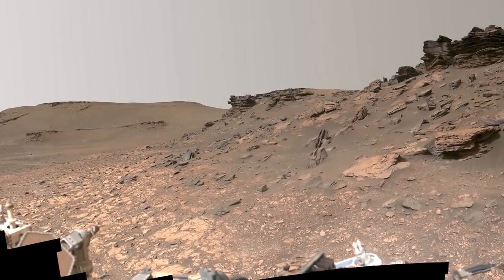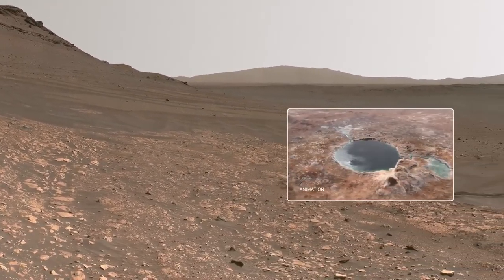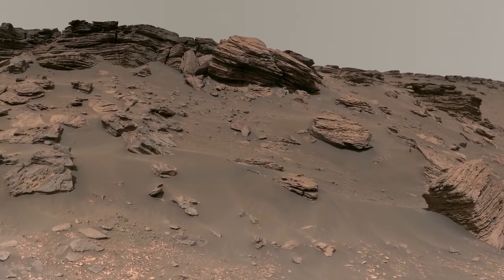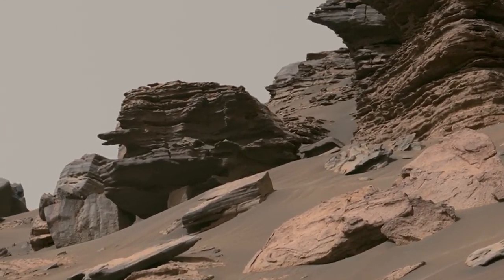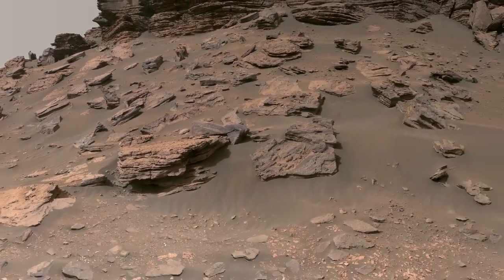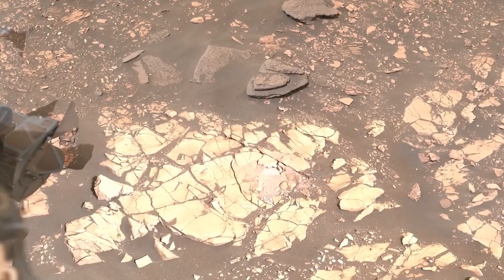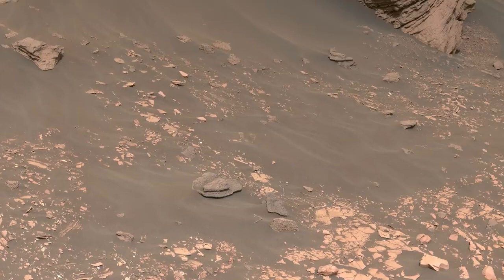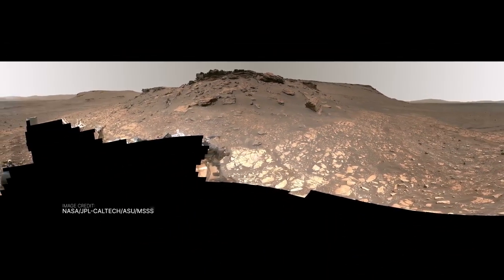mars perseverance explores the jezero crater delta / mars exclusive video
desclaimer  - under  section107 of the copyright act 1976,allowance is made for''FAIR  USE'  for purposes such as criticism, comment, news reporting, teaching, scholarship, and research, 'FAIR USE' a permitted by copyright statute that might  otherwise be infringing, non - profit, educational or personal use tips the in Favor of 'FAIR USE'

we respect to all workers to the this mission and thanks to the once again and we froud to this content because this  content is use  only education and information purpose

video credit-NASA.gov /STSCI /ESA